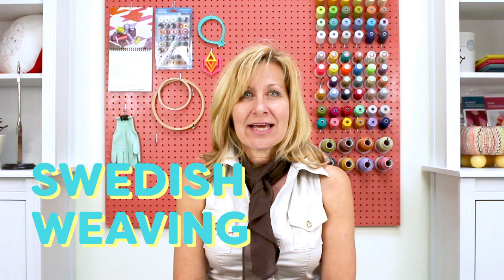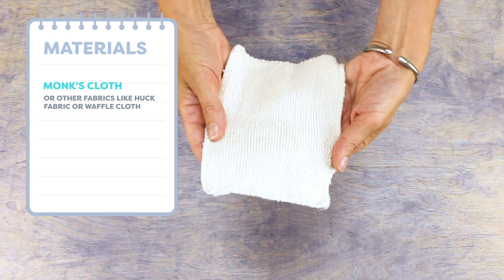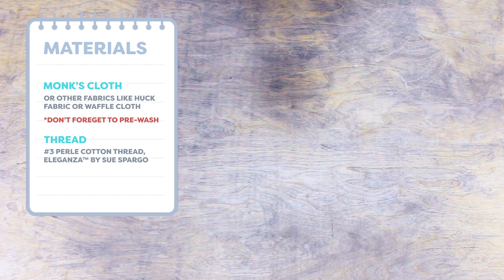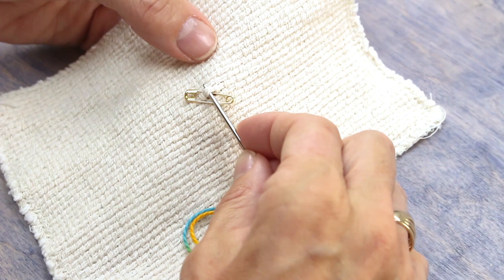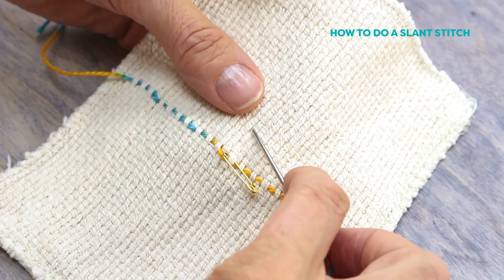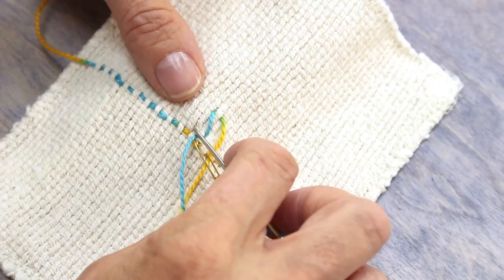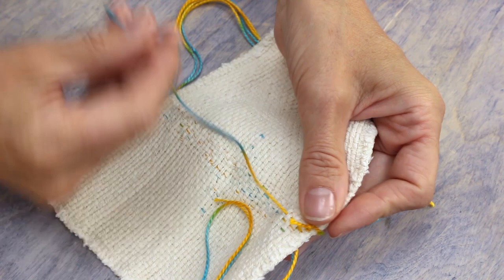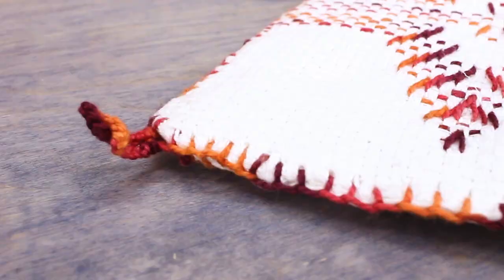Swedish Weaving (AKA Huck Weaving) for Beginners | Slant Stitch & Split Stitch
Swedish weaving is a simple technique that can be used to embellish plain white linens like towels, table runners, or pillow cases. It’s done by picking up the vertical threads, called floats, on the front of the fabric so the stitching doesn’t show on the back, making it ideal for 2-sided projects where you only want the threads visible on one side. With three simple materials, you can make your own!